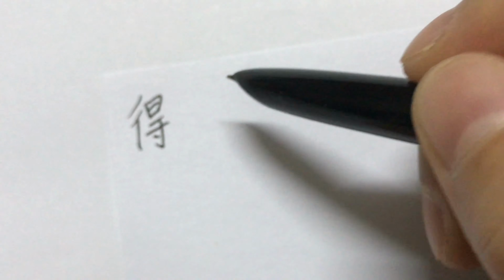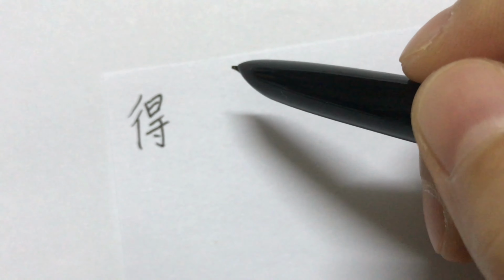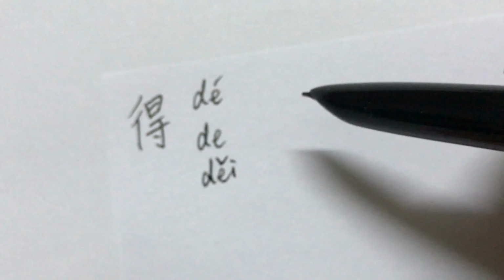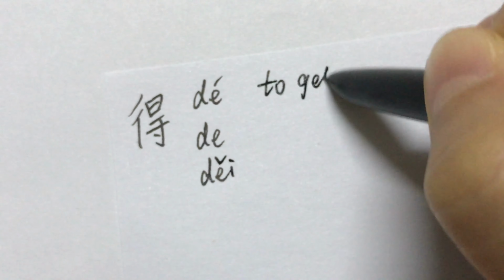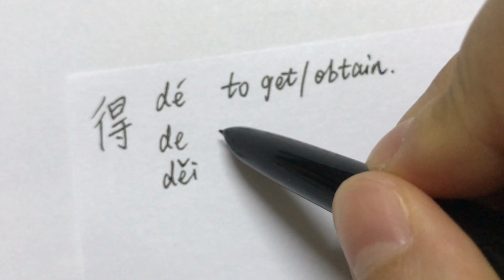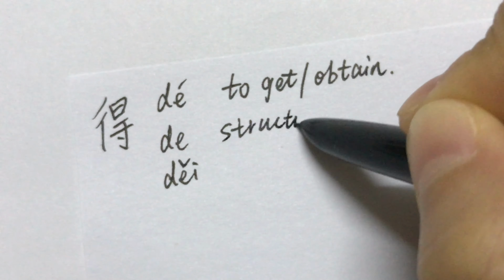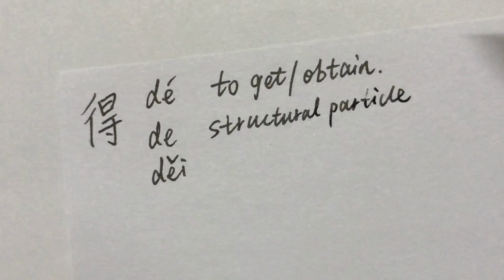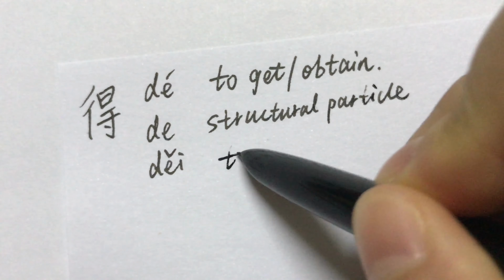How do I write in Chinese? | 得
得 dé to obtain/get,
    de structural particle/used after a verb
    děi to have to / must
What do you get?
nǐ dé dào le shén me
你得到了什么？